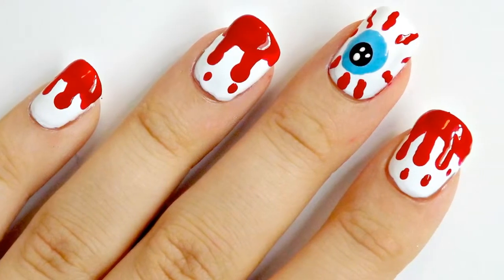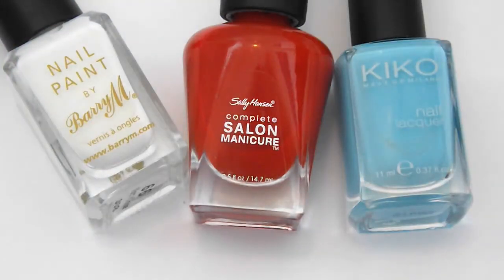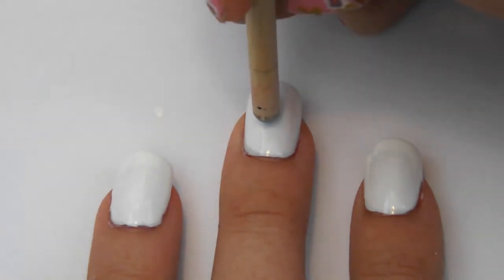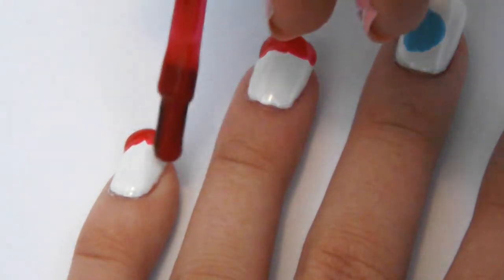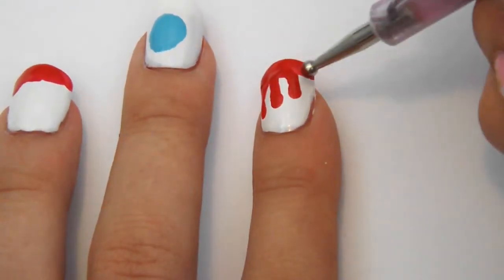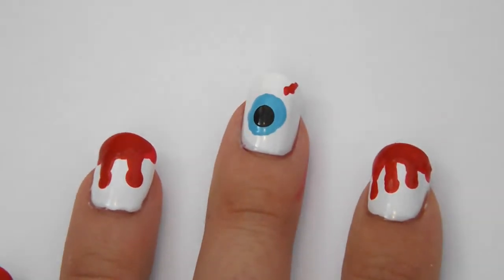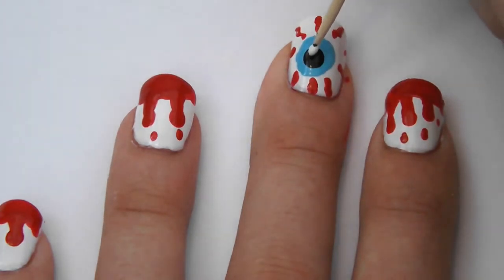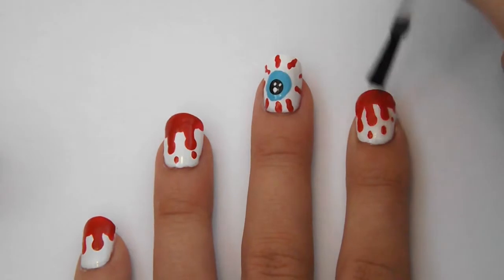Dripping Blood and Red Eye Halloween Nails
Happy Halloween everyone!!! Hope you all have a great one and try not to get too hyper on sweets!! ;)